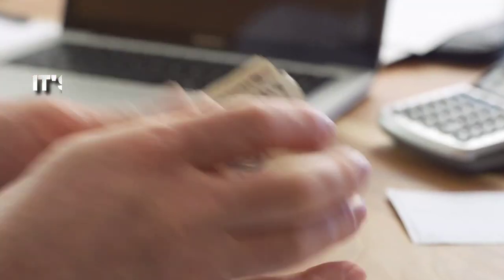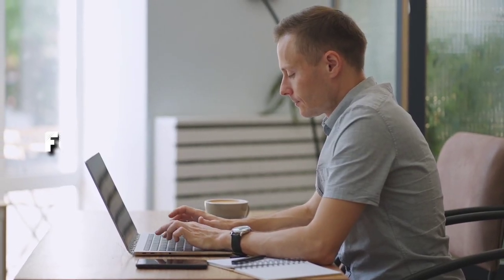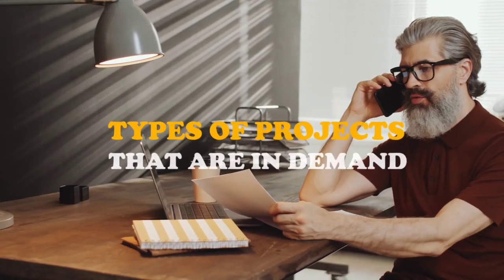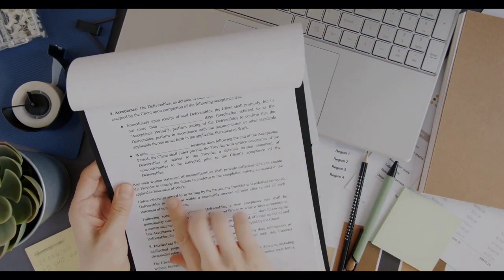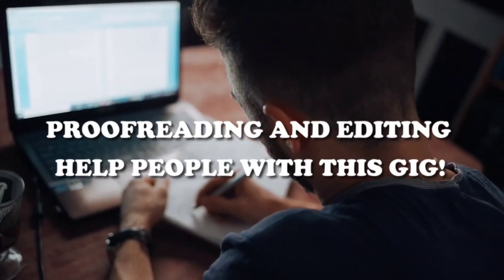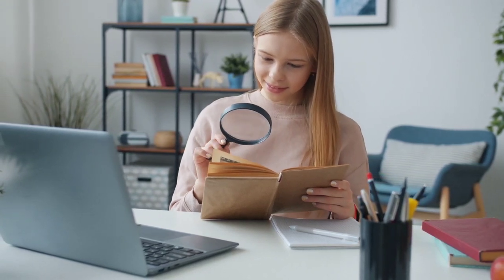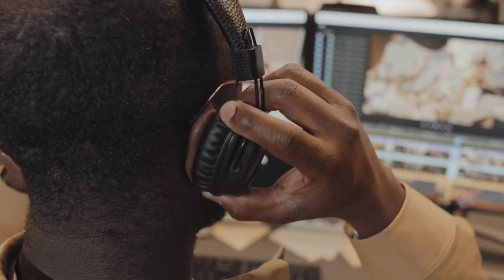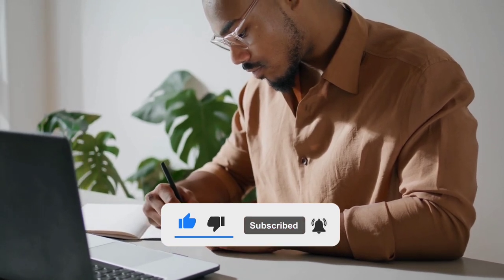Become Your Own Boss | Freelancing 102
Are you ready to take control of your career and become your own boss through freelancing? In this video, we'll show you how to make the leap into the world of freelance work and achieve your dreams of independence.

00:00:00 How Freelancing Can Boost Your Income
00:01:20 How to Start Freelancing
00:02:41 Freelance Writing Opportunities
00:04:05 In-Demand Writing Services and Portfolio Tips
00:05:29 How to Succeed in Freelance Writing and Online Course Creation
00:06:43 Strategies for Online Course Promotion
00:07:59 How to Start a Proofreading Career from Home
00:09:14 Starting a Proofreading Business Online
00:10:32 Starting Out in Transcription Freelancing
00:11:53 Exploring Freelancing Services in Creative Fields